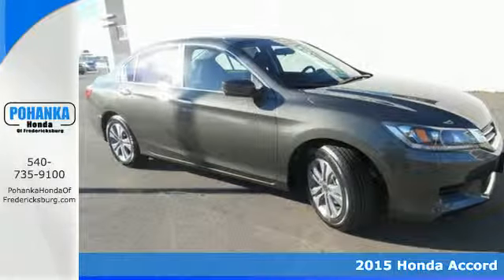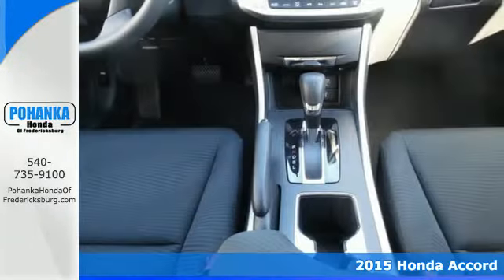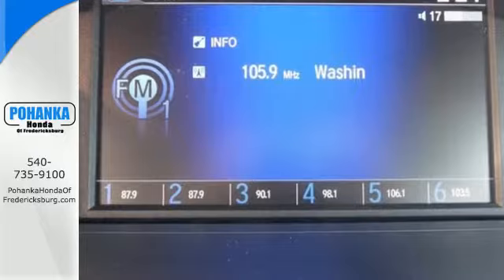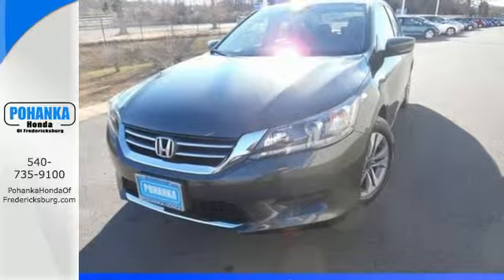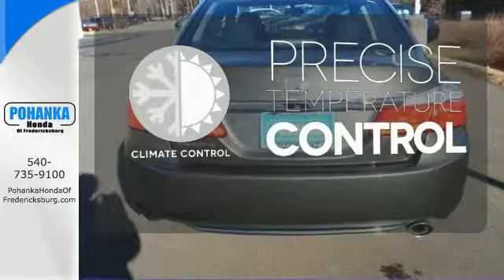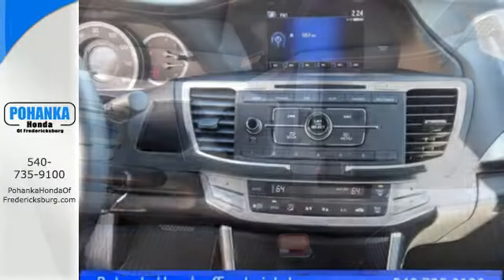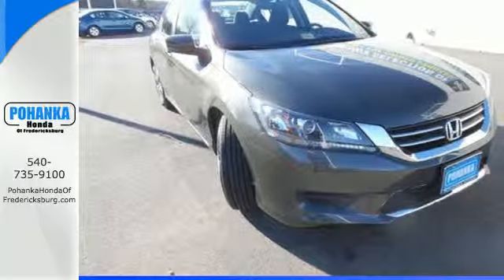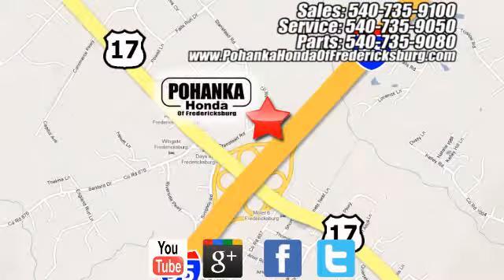2015 Honda Accord Fredericksburg VA Richmond, VA FFA133411 - SOLD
Year: 2015
Make: Honda
Model: Accord
Trim: LX
Engine: 2.4L I4 DOHC i-VTEC 16V
Transmission: CVT
Color: Green
Interior: Black
Stock #: FFA133411
VIN: 1HGCR2F39FA133411
Black. Stability and traction control put you in control. Vehicle stability control stands on solid ground. This outstanding-looking 2015 Honda Accord is the rare family vehicle you are trying to find. Load this car down with passengers, cargo, whatever! This Accord's cavernous trunk and interior space will haul around everything you need. All prices exclude taxes, title, license, and dealer processing fee of $599.00. Published price subject to change without notice to correct errors or omissions or in the event of inventory fluctuations. All features not on all vehicles. Vehicles shown are for illustration purposes only. MPG is based on 2015 EPA mileage ratings. Use for comparison purposes only. Your mileage will vary depending on driving conditions, how you drive and maintain your vehicle, battery-pack (hybrid only) and other factors.

Address:
60 South Gateway Drive